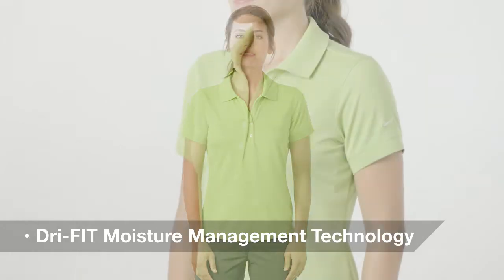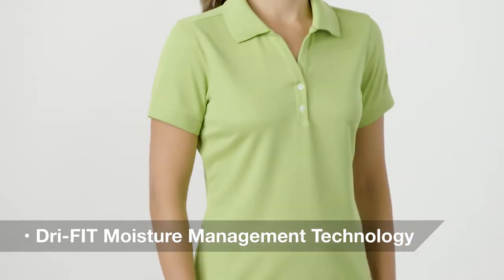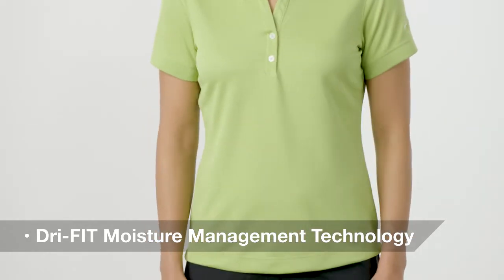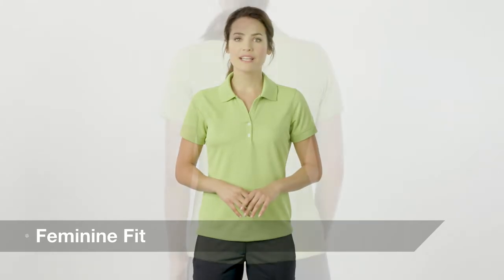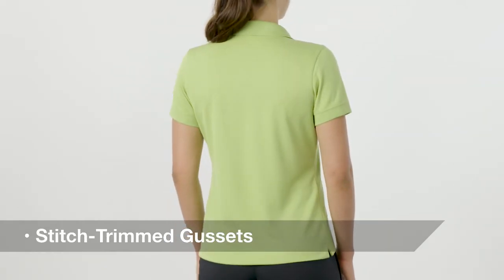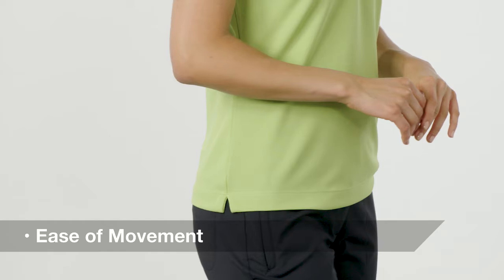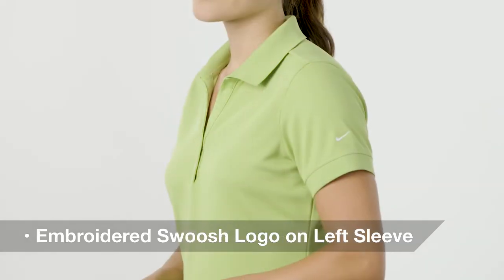Nike Ladies Dri-FIT Classic Polo 286772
Nike is known for classic polos engineered to take comfort to the next level. The Dri-FIT fabric technology delivers superior moisture management, while the stitch-trimmed shoulder panels and gussets make a distinctive difference. Flat knit collar. Tailored for a feminine fit with a two-button Y-placket and flat knit cuffs. Pearlized buttons are selected to complement the shirt color. The contrast Swoosh design trademark is embroidered on the left sleeve. Made of 4.7-ounce, 100% polyester Dri-FIT fabric.